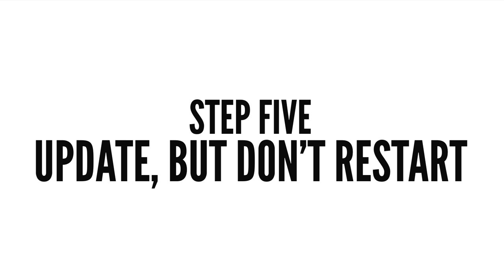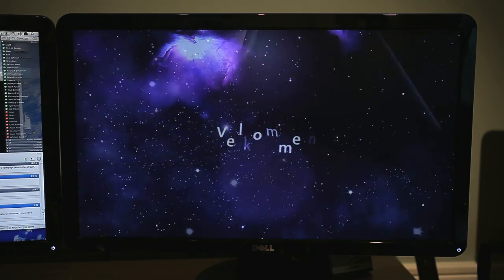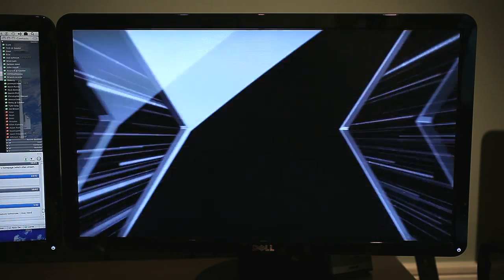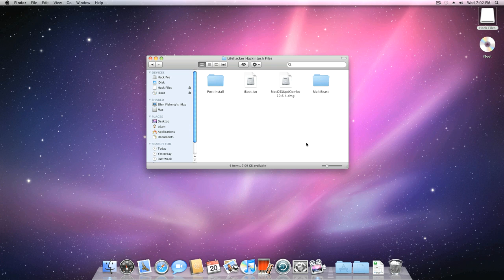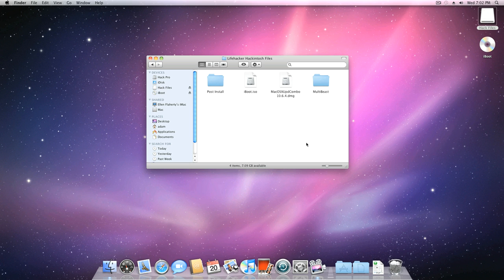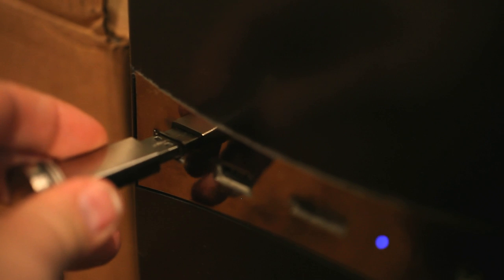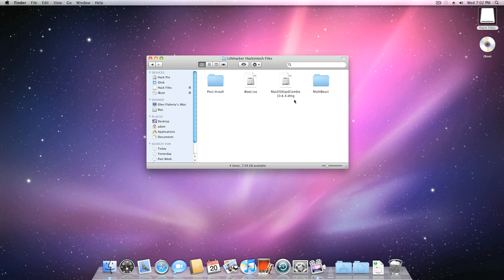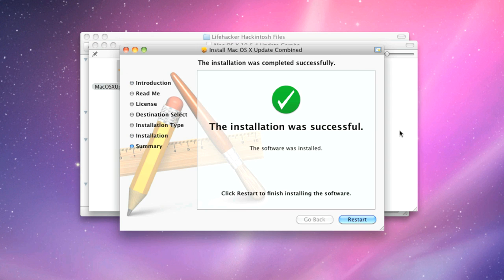Hackintosh Step 05 - Lifehacker